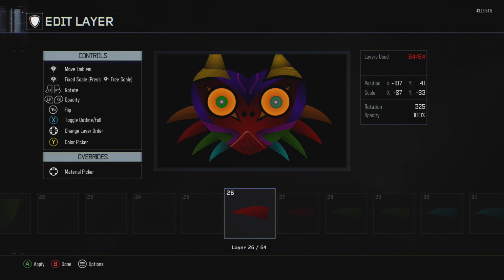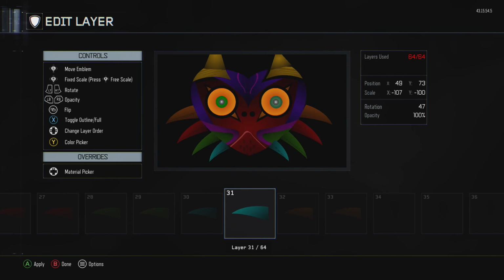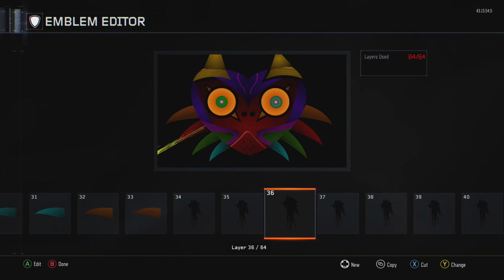Majora's Mask (Legend of Zelda) - Call of Duty Black Ops 3 Emblem Tutorial | By A Hooded Psycho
Majora's Mask or Ocarina of Time?